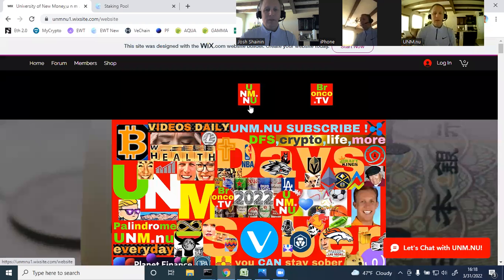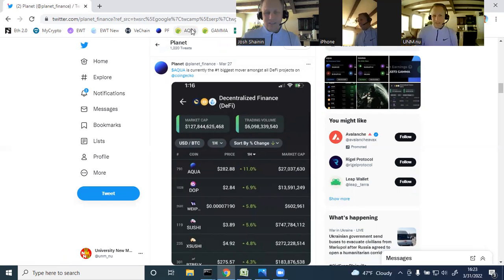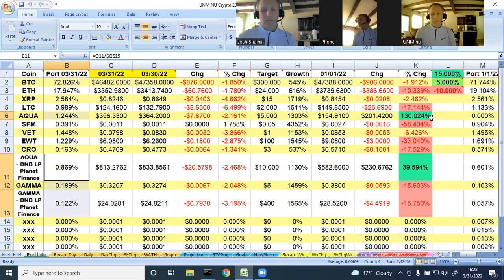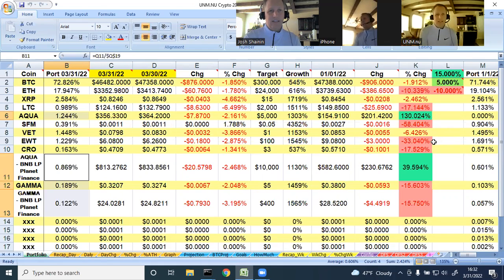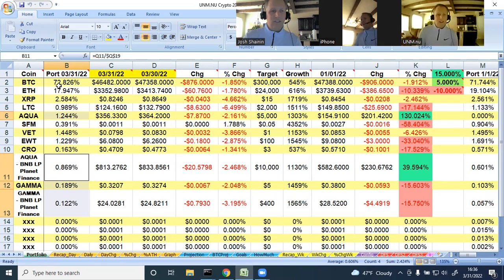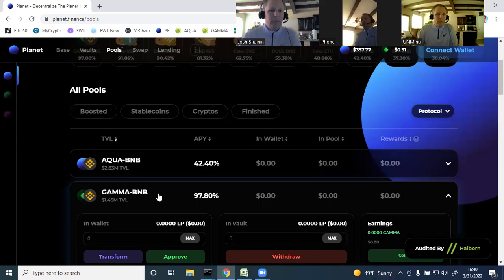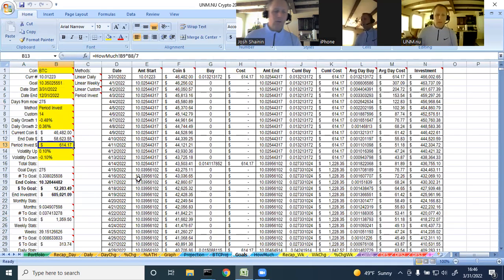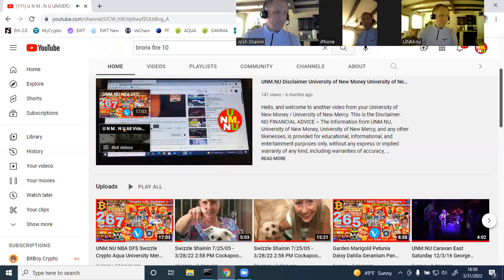UNM.NU Crypto Q1 Extravaganza Aqua University Mercy New Money 268 Days Sober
Q1 2022 is in the books, how did crypto perform in my portfolio? Dig into the UNM.nu spreadsheet today!
University of New Money University of New Mercy
Another day being sober
Thanks for questions comments
Cryptocurrency update
Coin Port 03/31/22 03/31/22 01/01/22
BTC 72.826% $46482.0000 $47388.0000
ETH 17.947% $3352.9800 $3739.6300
XRP 2.584% $0.8246 $0.8454
LTC 0.989% $124.1600 $149.8500
AQUA 1.244% $356.3300 $154.9100
SFM 0.391% $0.0011 $0.0027
VET 1.448% $0.0798 $0.0853
EWT 1.229% $6.0800 $9.0800
CRO 0.163% $0.4709 $0.5710
AQUA - BNB LP Planet Finance 0.869% $813.2762 $582.6000
GAMMA 0.189% $0.3207 $0.3800
GAMMA - BNB LP Planet Finance 0.122% $24.0281 $28.5200
Earn the best yields easiest way possible where everyone wins good luck with your Planet Finance crypto investments / yield farming, will make more videos on Planet Finance, Aqua, Gamma, the Green Planet, the Pink NFT planet, cryptocurrency in general: I'm still a BIG believer in BTC Bitcoin, let's see where we go in 2022, ETH Ether Ethereum, I love being an Ethereum 2.0 Validator, XRP Ripple, hope the SEC lawsuit is resolved soon, VET VeChain, LTC Litecoin, SFM SafeMoon, EWT Energy Web Token, BNB Binance Coin, SGB SongBird; Fantasy sports: NBA, NFL, MLB, PGA, who knows what else; sobriety (many days and counting), and hope you all get closer to accomplishing your goals in life!
UNM.NU University of New Mercy . New University
U-N-M.COM University of New Money . com
U-NM.COM University of New Mercy . com
UN-M.COM
UNMNU University of New Money New University
UMNNU University of Money that's New, New University
UMN NU
UMMNU University of Making Money, New University
UMM NU
UNNNU University of New Nest-egg, New University
UNN NU
UNNU
UN NU
UMNU University of Money New University
UM NU University of Mercy New University
UNMU
UN MU
UMMU
UM MU
Bronco.TV Go Denver Broncos always...or Elways! You know El-way to victory!
University of New Money / University of New Mercy, learn about making money investing in Bitcoin & other cryptocurrencies to build up your nest-egg, along with other finance related topics, daily fantasy sports / DFS, spirituality / religion / life issues, and more. YouTube videos come out DAILY, everyday, get my thoughts on the world. How can you remember UNM.nu? It is a palindrome: UNMnu is unMNU forward and backward!
Are you having trouble & can't stay sober? Can't avoid relapse & being defeated? On my channel, I give life experiences on how to stay sober, how to beat depression, how to stop drinking, how to battle alcohol, and how to stay happy! Welcome to your University of New Mercy & University of New Money!
Old Town Albuquerque New Mexico money mercy physical mental health wealth drinking alcohol how you can can't stay sober daily YouTube video every day depression happy withdrawal relapse milestone life fantasy sport bronco tv DFS UNM Planet Finance Aqua Gamma crypto cryptocurrency Bitcoin BTC Ethereum ETH Ripple XRP VeChain VET Litecoin LTC SafeMoon SFM Energy Web Token EWT Binance BNB portfolio spreadsheet analysis palindrome buy hold win 2022 crypto DFS life UNM clearheadedness